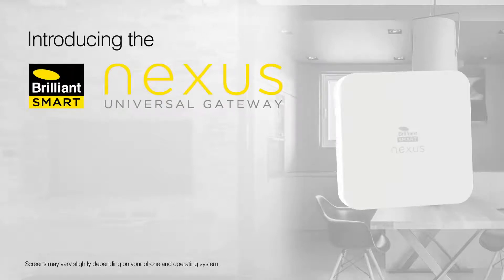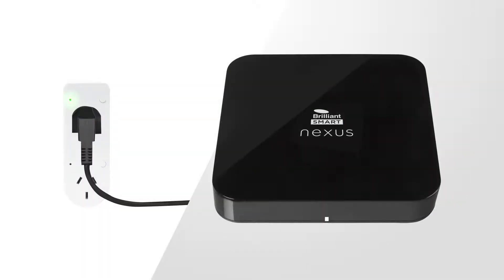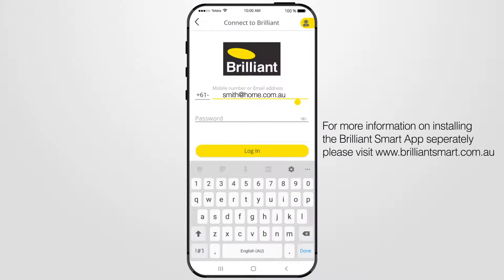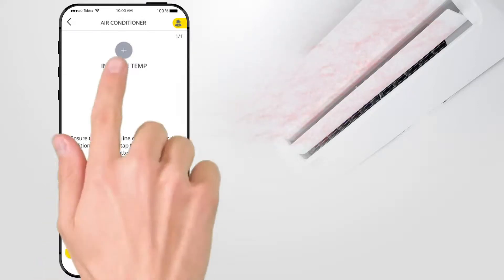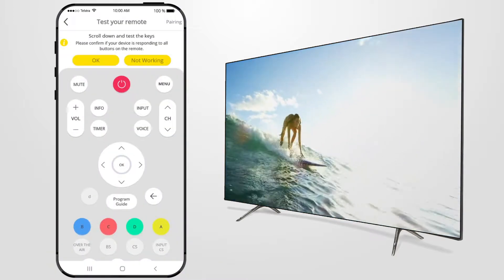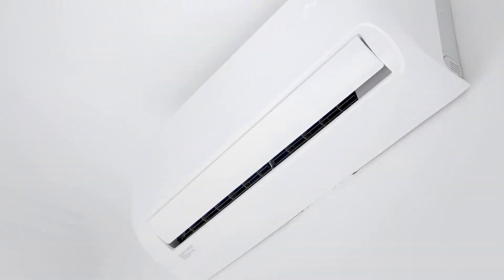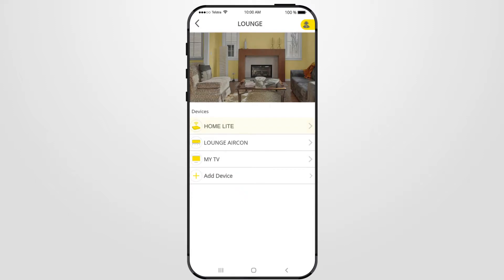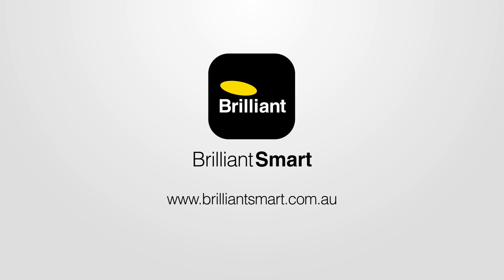BrilliantSmart Nexus Universal Gateway How-To-Video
0:00 Introducing the Nexus Universal Gateway
0:59 Installing your Nexus Home Gateway
2:17 Connecting your Nexus Home Gateway
4:05 Importing BrilliantSmart devices to our Nexus Home Gateway
5:42 Connecting an air conditioner to your Nexus Home Gateway
7:54 Connecting a TV to your Nexus Home Gateway
11:01 Customising buttons in the Nexus Home App
12:31 Creating your own Nexus App aircon remote
15:09 Resetting your Nexus Home Gateway